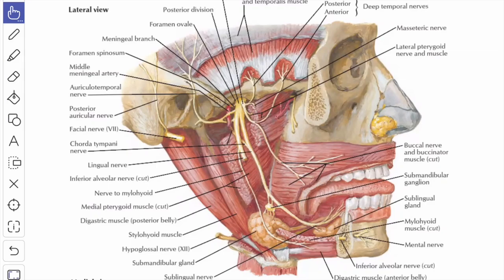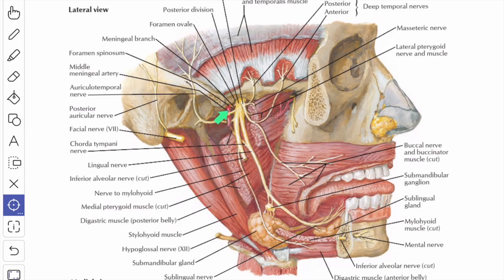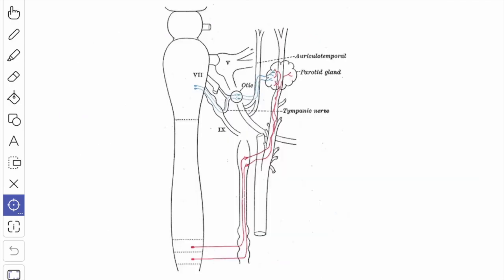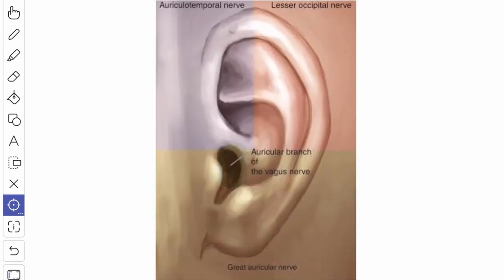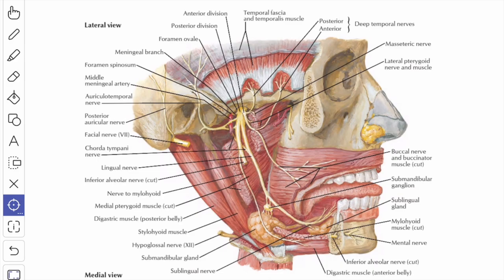Auriculo-Temporal Nerve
This video is about the auriculotemporal nerve, its course, distribution and clinical anatomy in detail.